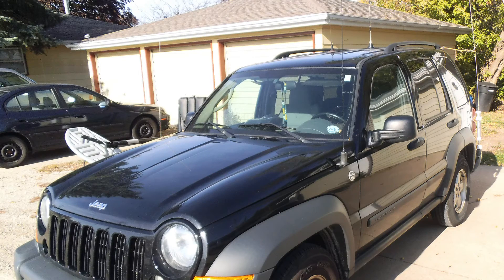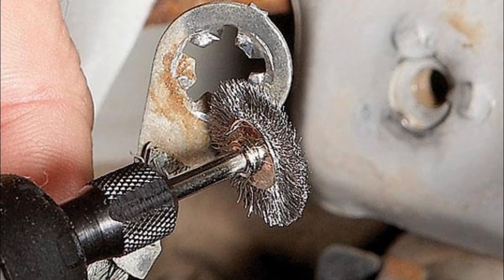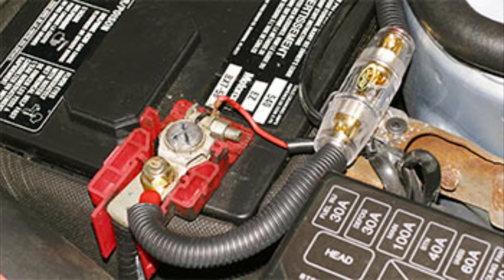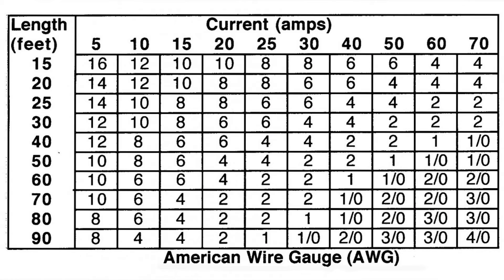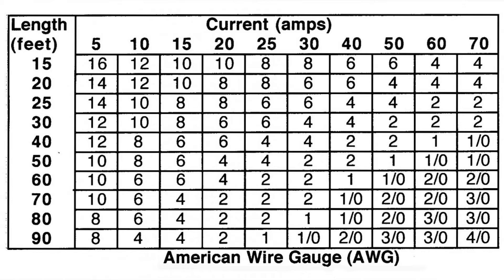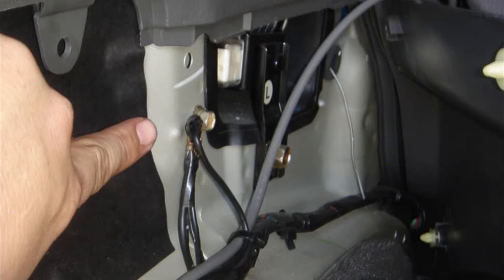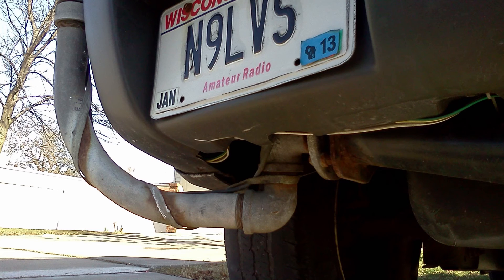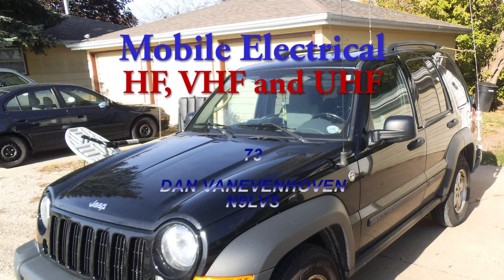Mobile Electrical HF, VHF and UHF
Mobile Electrical  HF, VHF and UHF brief overview of best practices when it comes to connecting ham radio equitment